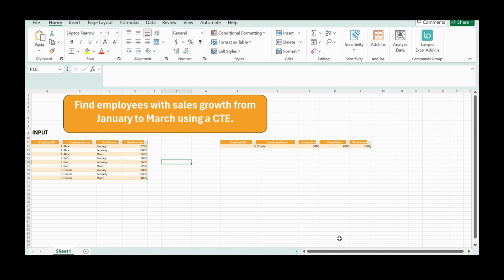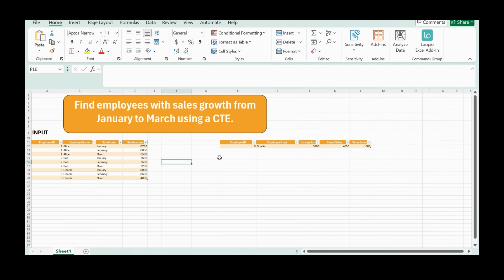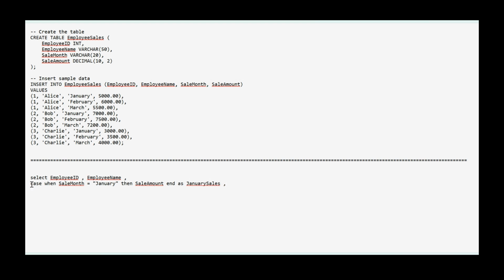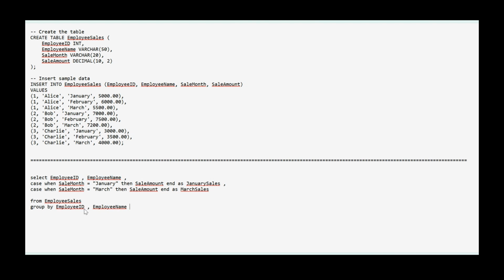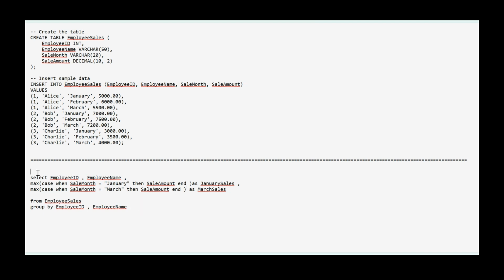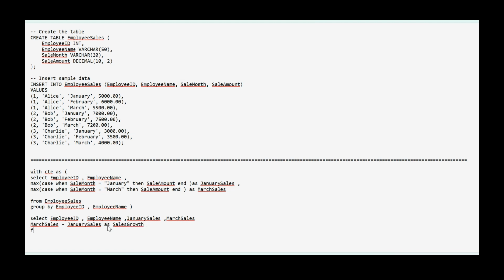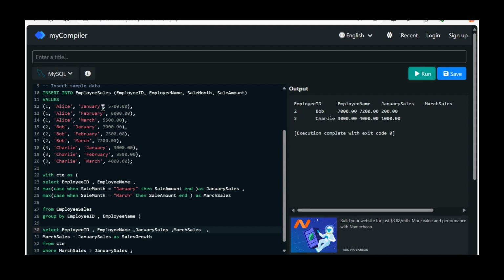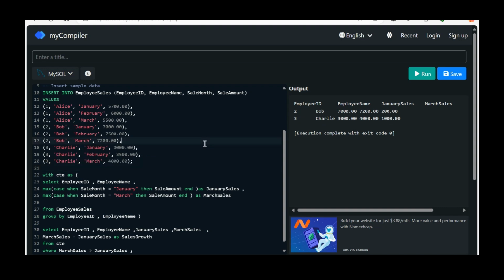SQL Interview Question || Medium || Zomato Interview Question || CTE || Data Analyst || BI Analyst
SQL Script :

CREATE TABLE EmployeeSales (
    EmployeeID INT,
    EmployeeName VARCHAR(50),
    SaleMonth VARCHAR(20),
    SaleAmount DECIMAL(10, 2)

INSERT INTO EmployeeSales (EmployeeID, EmployeeName, SaleMonth, SaleAmount)
VALUES
(1, 'Alice', 'January', 5000.00),
(1, 'Alice', 'February', 6000.00),
(1, 'Alice', 'March', 5500.00),
(2, 'Bob', 'January', 7000.00),
(2, 'Bob', 'February', 7500.00),
(2, 'Bob', 'March', 7200.00),
(3, 'Charlie', 'January', 3000.00),
(3, 'Charlie', 'February', 3500.00),
(3, 'Charlie', 'March', 4000.00);